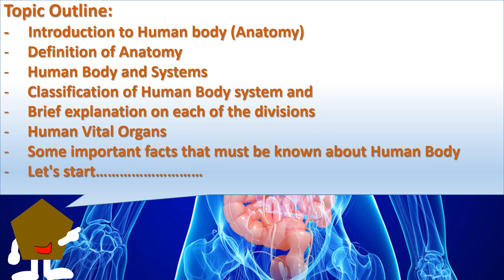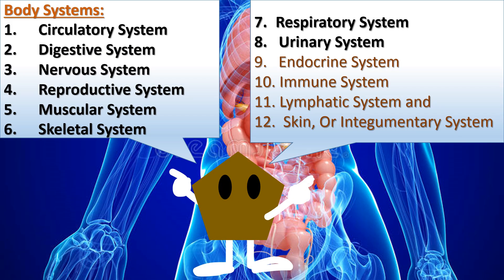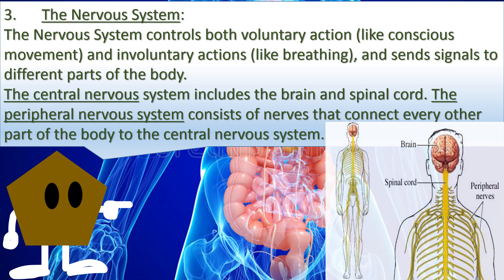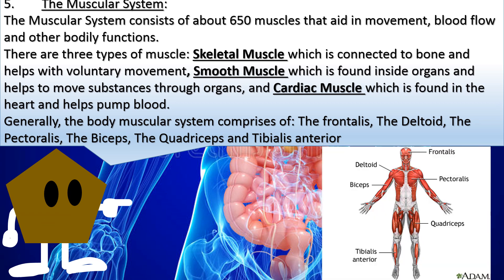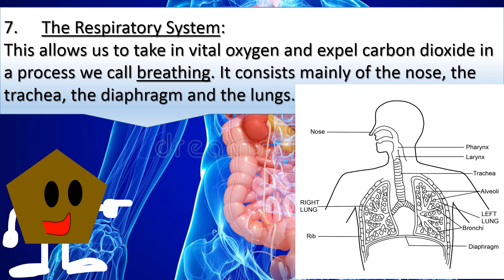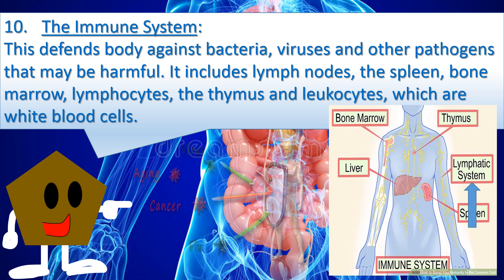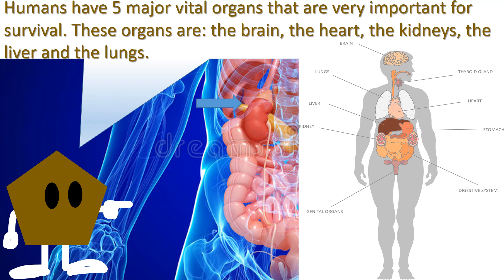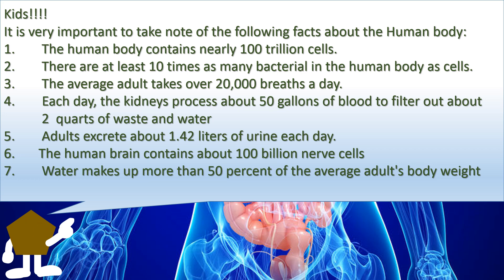HUMAN BODY SYSTEMS | BODY SYSTEM & THEIR FUNCTIONS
Hi friends, we are learning here:
Human body
human body system
human body system and their functions
functions of human body
systems of the body
body systems function
body system and functions